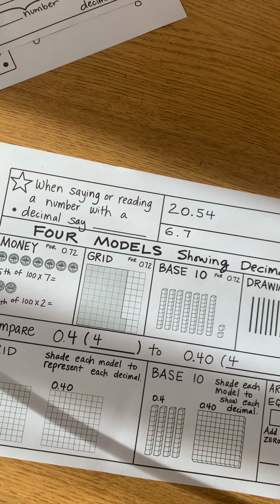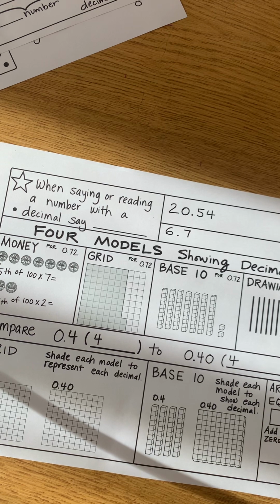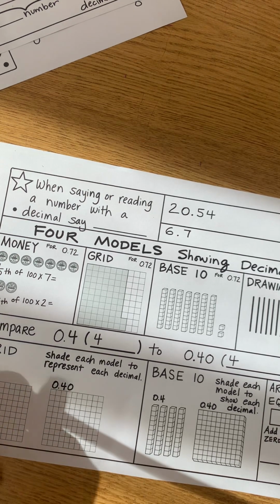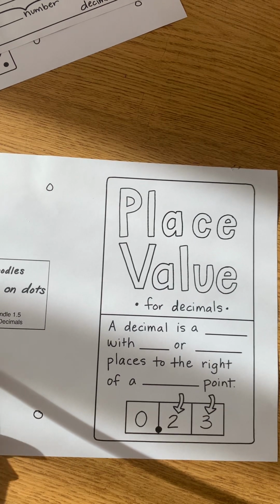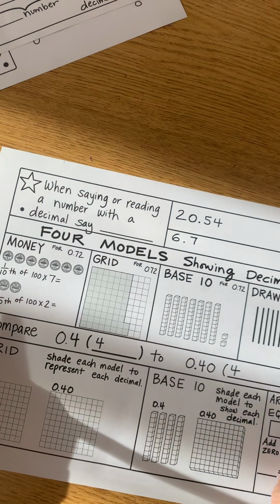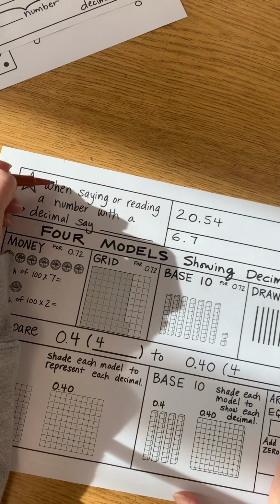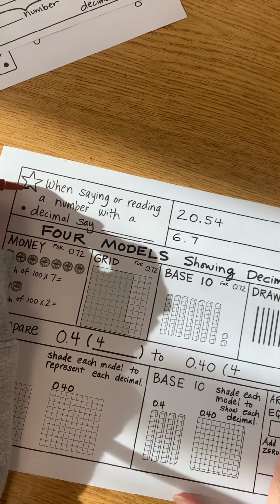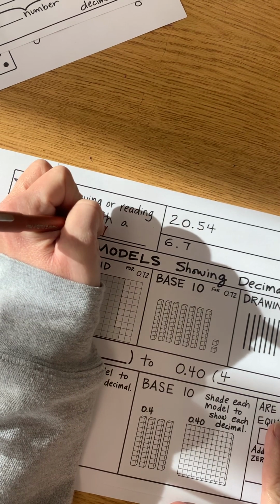4th grade Decimal Place Value